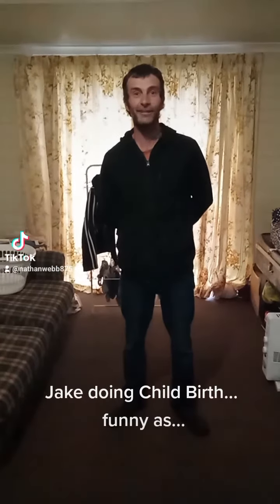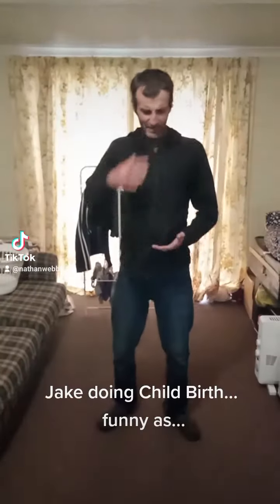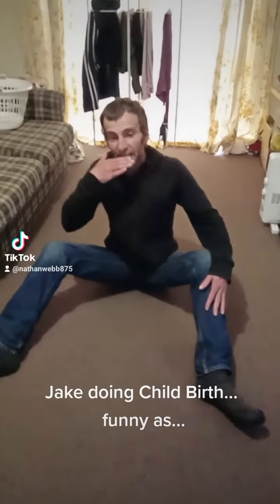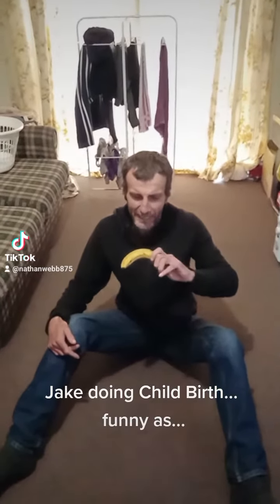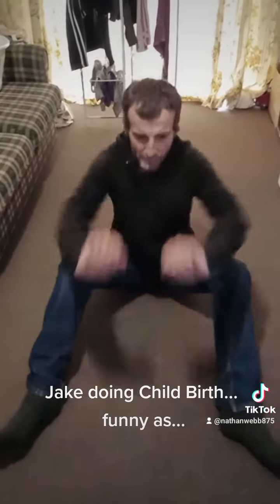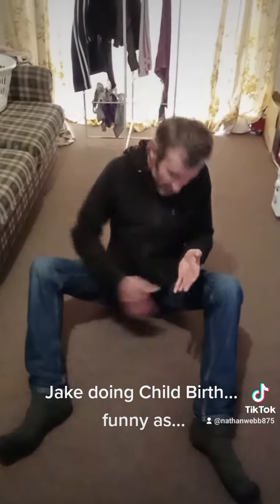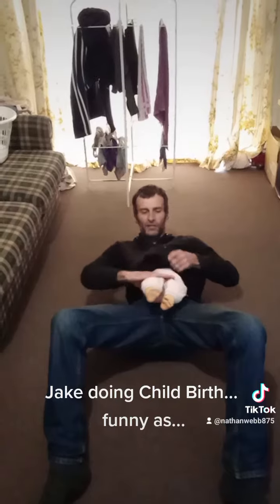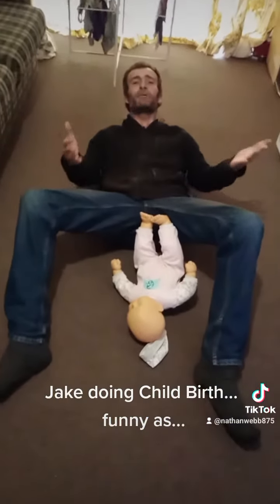Jake showing how to give birth...